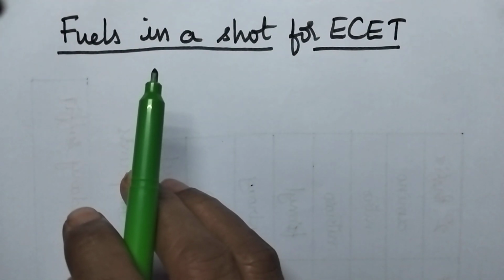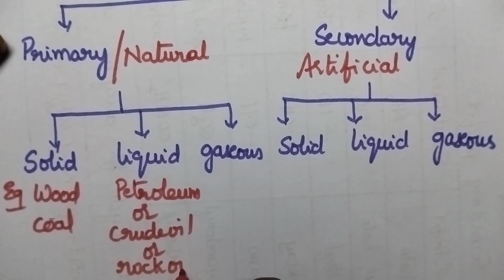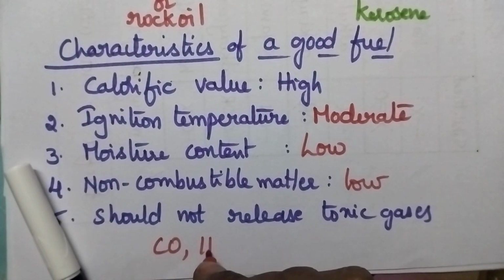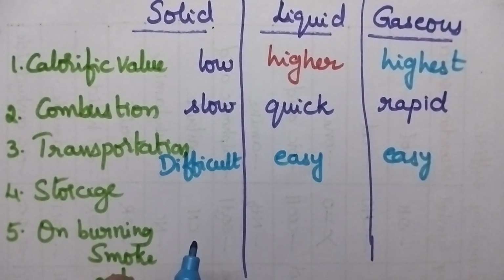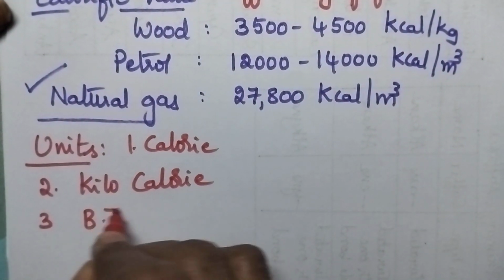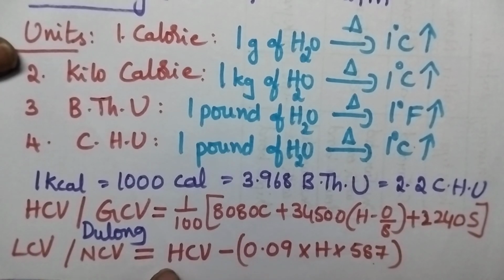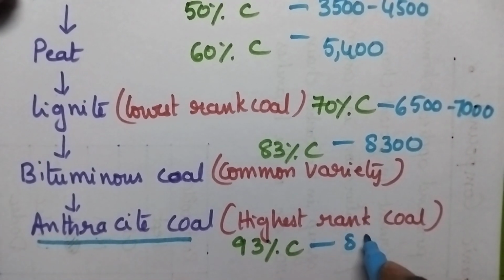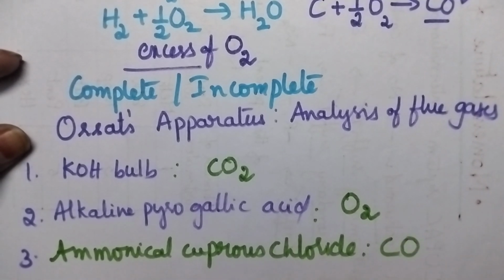value#classification# solid fuels# dulong formula#HCV#LCV